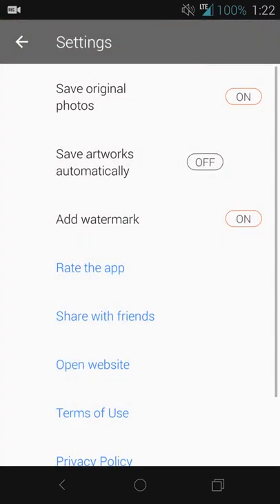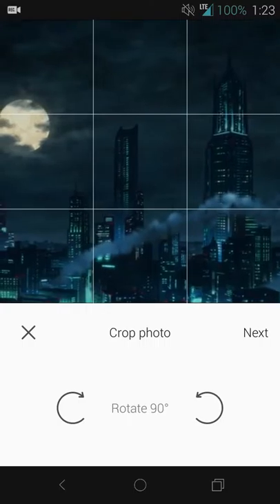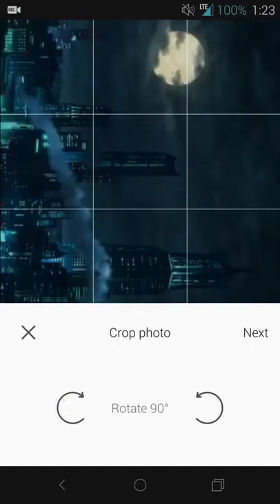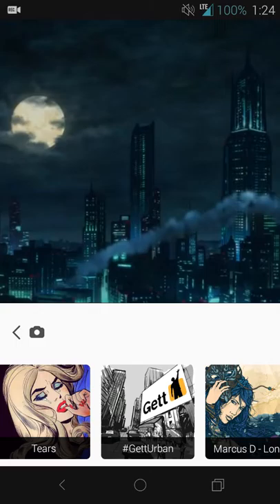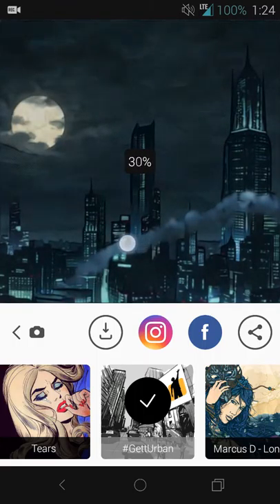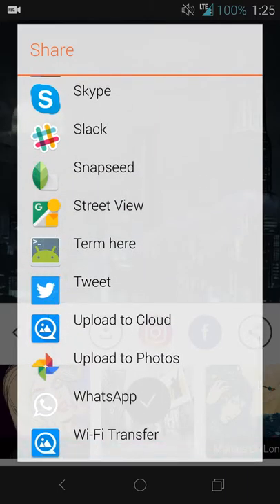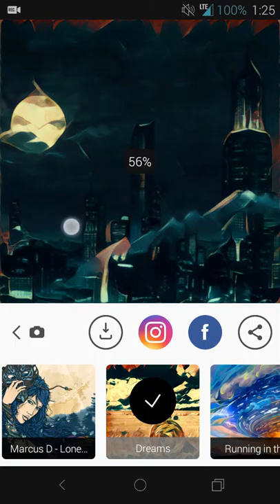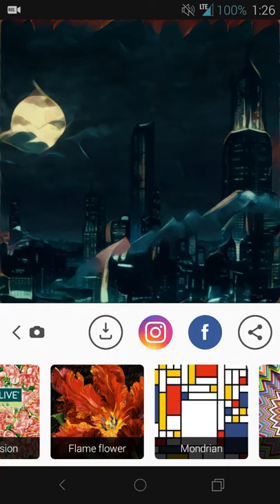Prisma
Add cartoon or art style filters to images by taking live picture or using images from gallery. It supports the front or rear camera. Once the filter has been applied, the application level of the filter can be set from 0% - 100% for application intensity. Finally the image can be saved to the device or share to installed apps. It is available for Android and iOS.